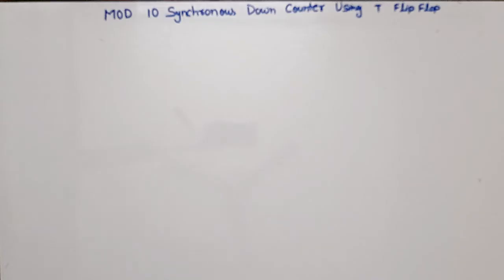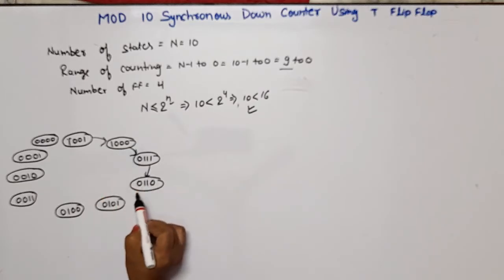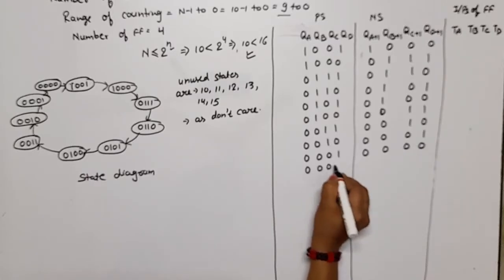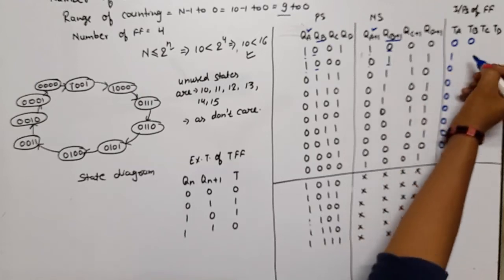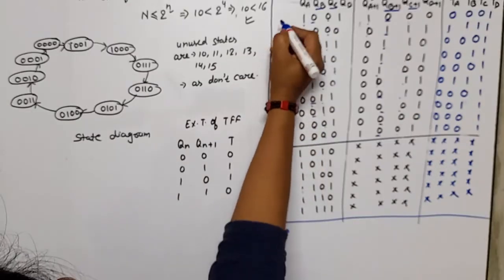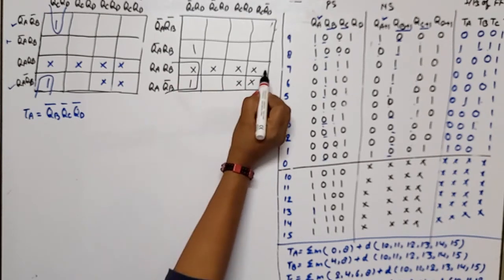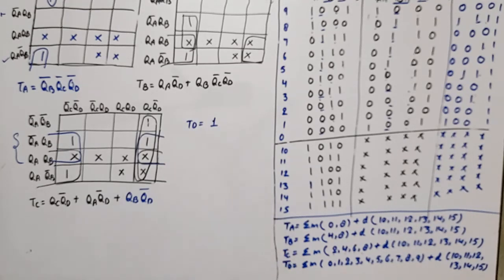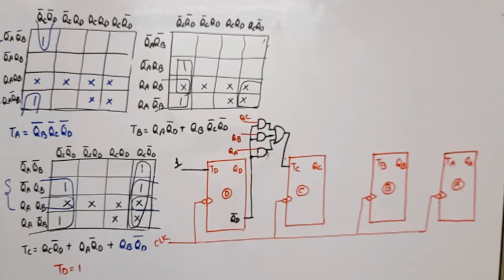U3L5.11 | Design MOD 10 Synchronous Down Counter Using T Flip Flop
design mod 10 Synchronous Down counter
Counter using T Flip Flop
BCD SYNCHRONOUS COUNTER
BCD Down counter
decade  counter